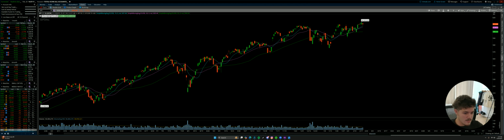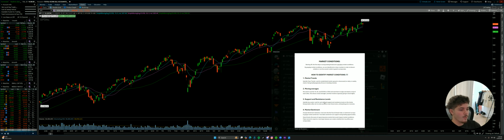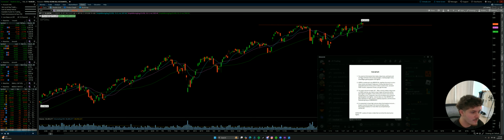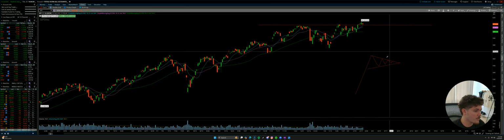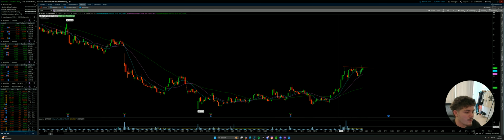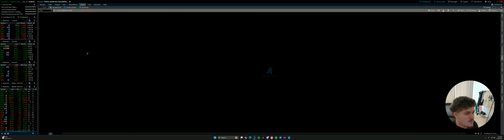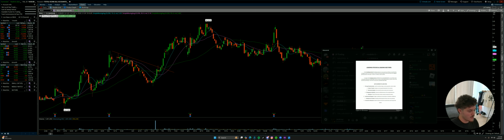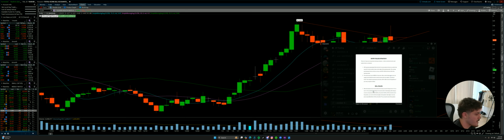I make 6 figures a year at 18... this is my trading strategy.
GET MY FREE 6-STEP BLUEPRINT